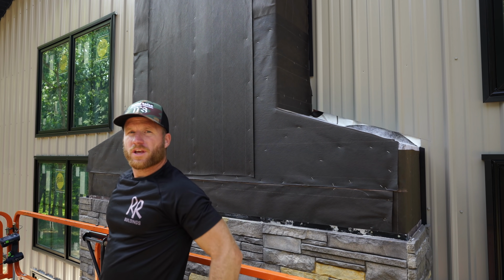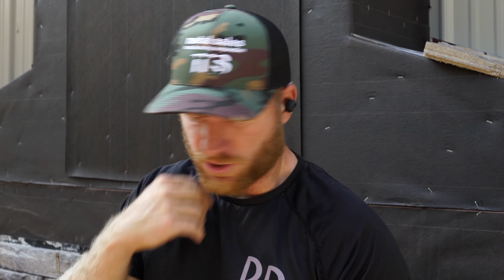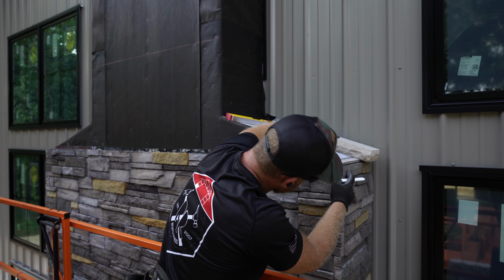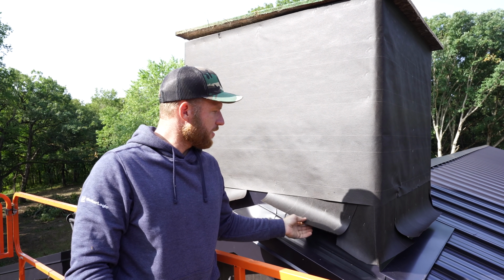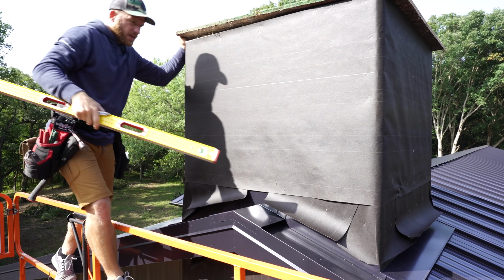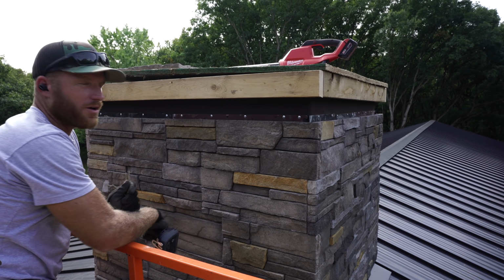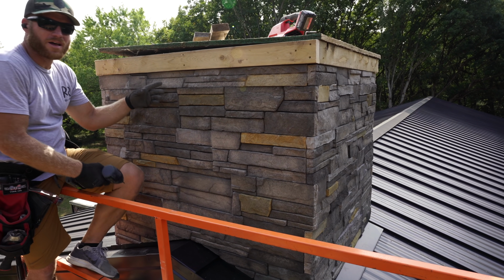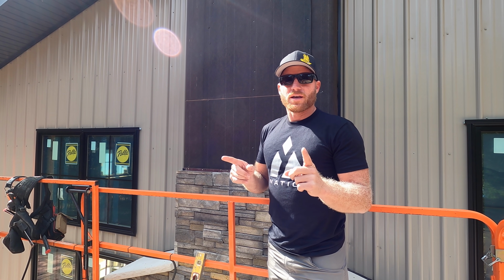Cabin in The Woods: Finishing the Chimney Versetta Stone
In this episode of Cabin in the Woods, we are able to finish the Versetta Stone on the chimney.  It was a lot of work but turns out awesome.  I think my victory was short lived when I realized I would be doing the same thing on the interior as well!

Still absolutely loving the cordless Dewalt Coil Roofing Nailer for these types of applications.  It hasn't failed us yet and we've already ran a box or two of nails thru it.